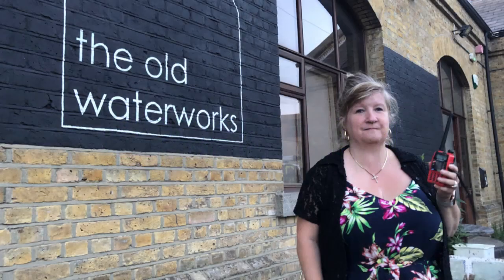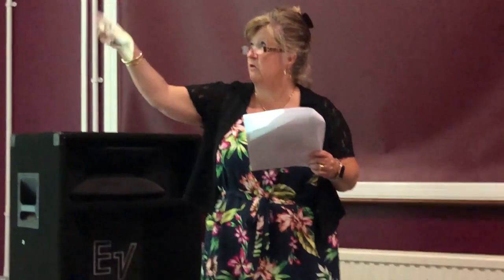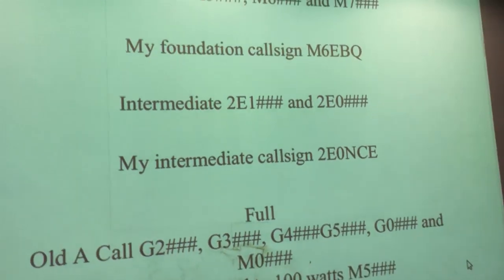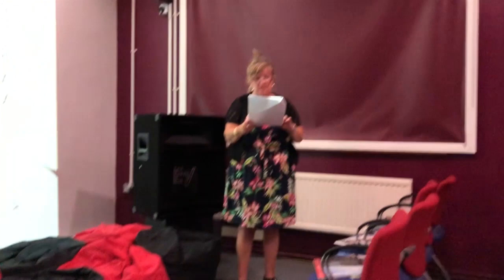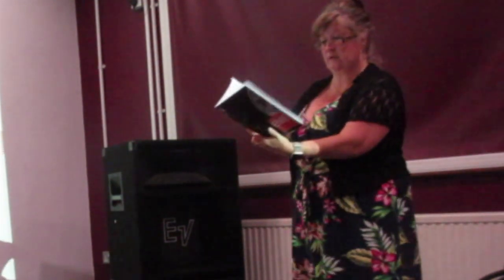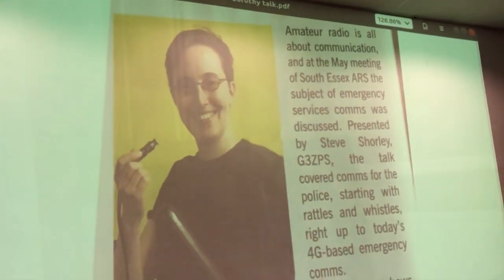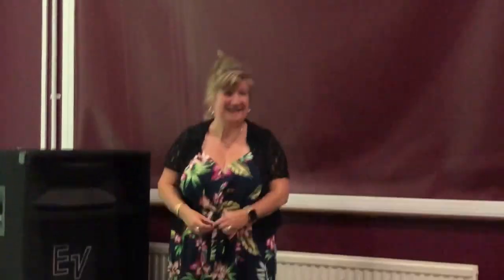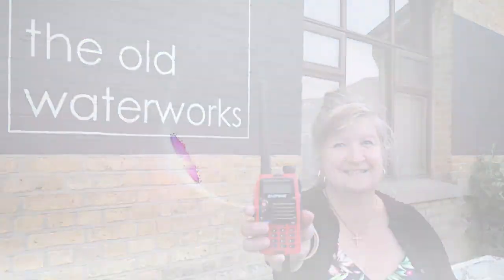Dorothy M0LMR Women In Tech Talk 06 June 2019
Essex-based radio amateur Dorothy M0LMR gave a talk at the 'Women In Tech' evening in Southend on the 6th of June 2019. The event was organised by SouthendTech.co.uk. Here is a short video of Dorothy's talk, which included her experiences of getting started in the hobby, starting her own net, and sending her first signal to the moon and back.